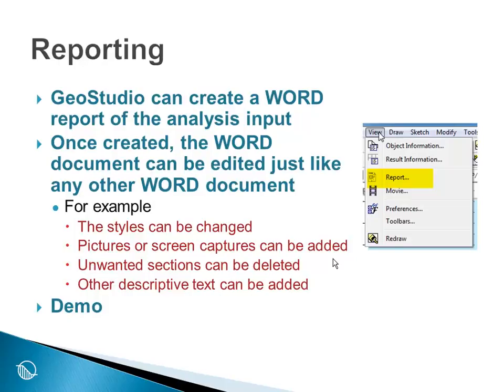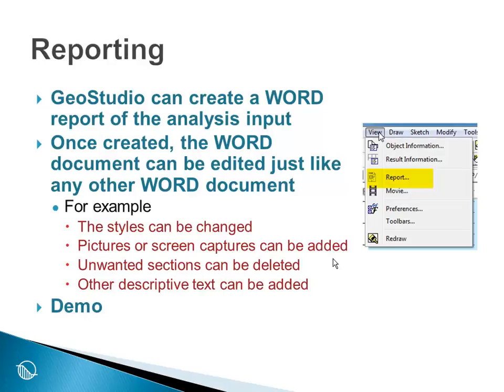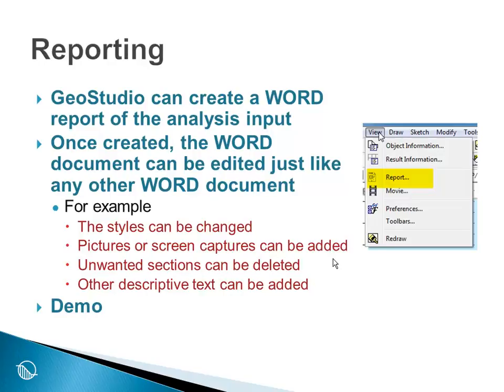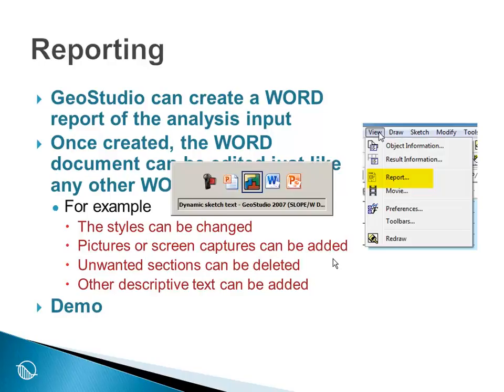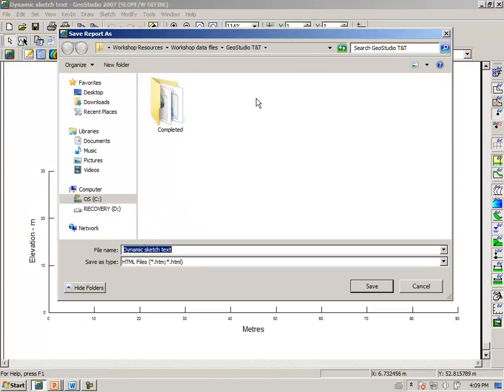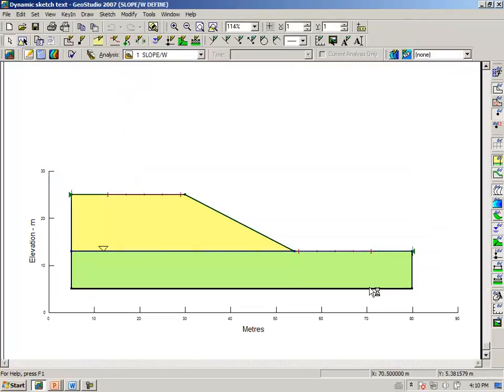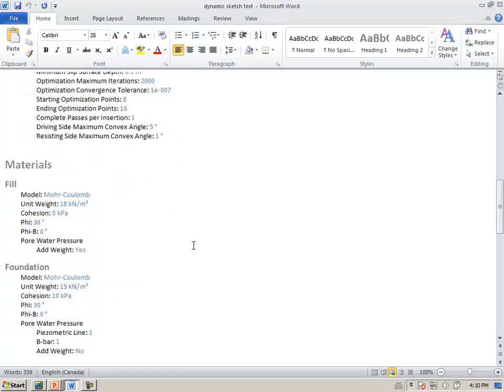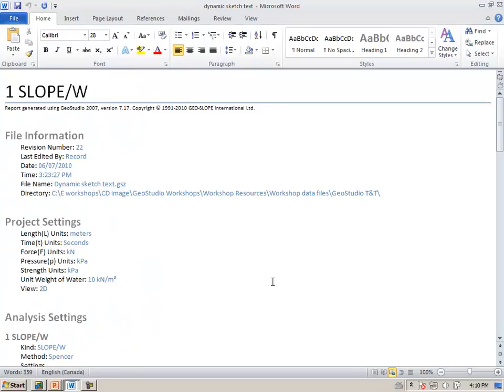GeoStudio 2007: Reporting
Learn how to use View Report in GeoStudio 2007.